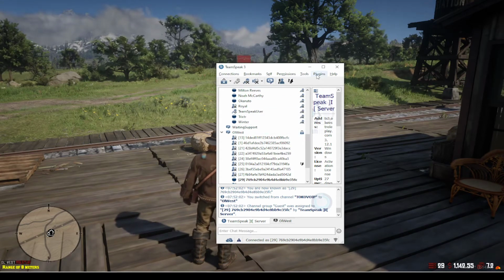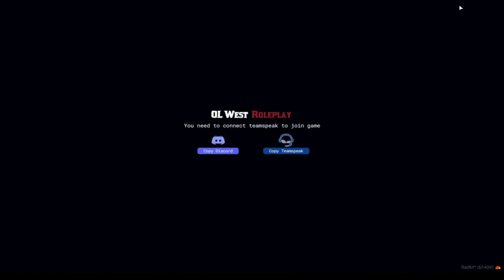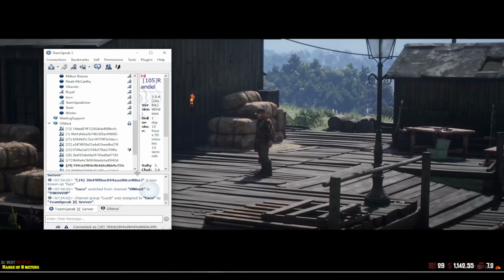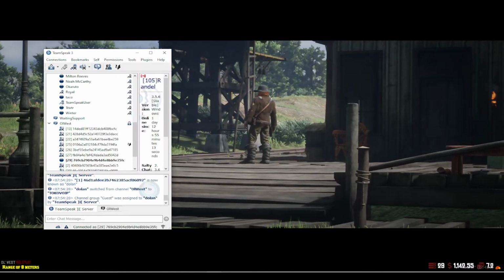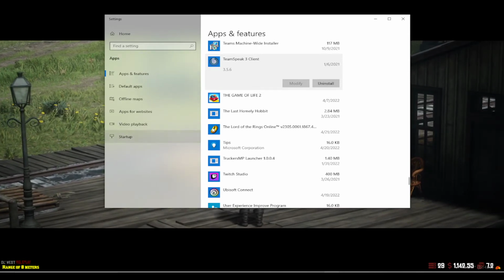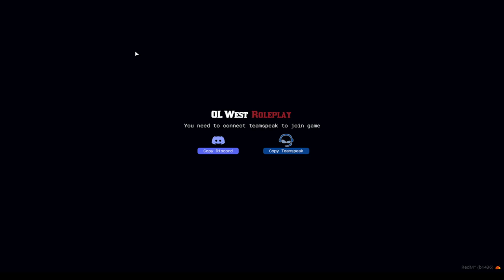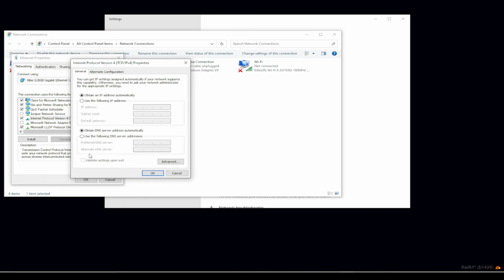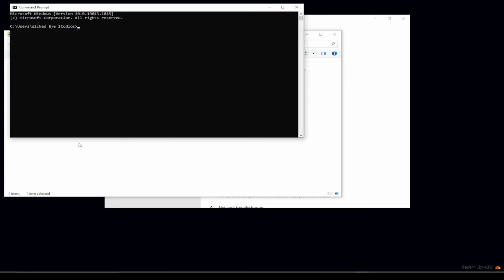OlWestRP: Fixing the Black Discord/Teamspeak Screen after Character Select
Solutions to fix issue getting black discord/teamspeak screen after character select screen.